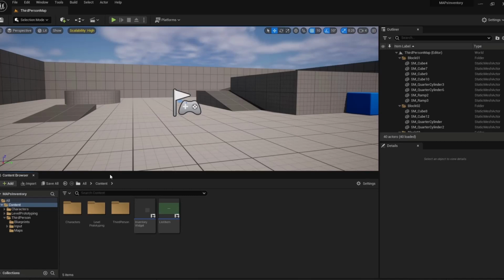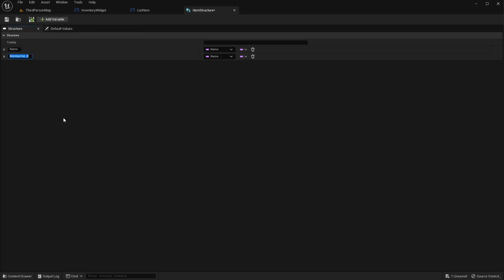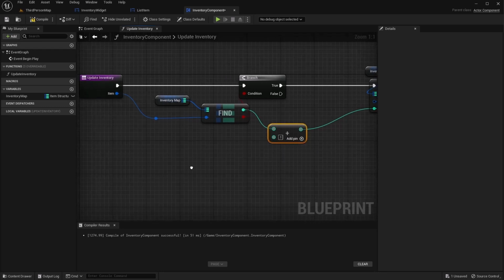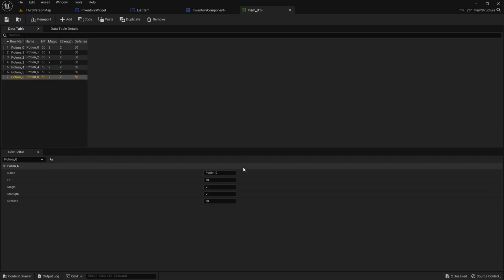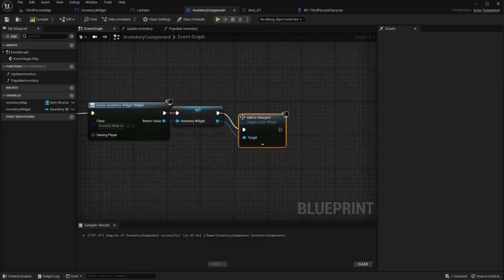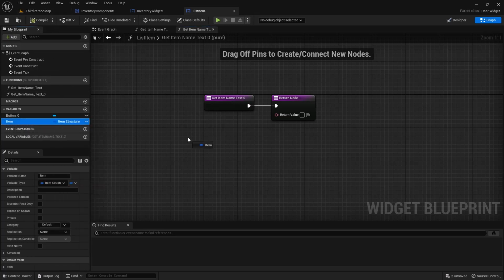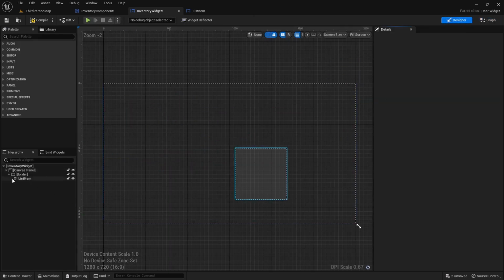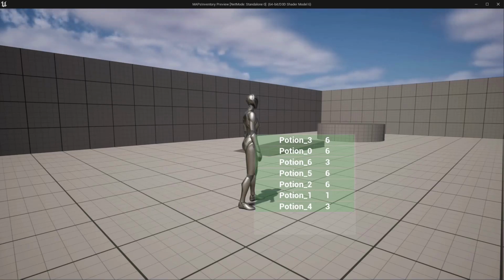Create a Super-Efficient Inventory System with Maps in Unreal Engine Blueprints!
In this comprehensive tutorial, I'll guide you through the process of effortlessly creating an efficient and organized inventory system in Unreal Engine using the power of Blueprint Maps.

I'll help you master the ins and outs of Maps, associative arrays that offer constant-time lookups, insertions, and deletions, for rapid game development.

I'll be creating an Inventory System Component that can easily be added to any actor that you want to implement this system.

This is a highly customizable system that can easily be expanded to fit your project needs!

Be sure to check out my simple inventory system episode 2 to see further implementation including picking up, adding, removing, and consuming items in this system.

Whether you're a beginner or experienced developer, this tutorial is a must-watch for anyone looking to enhance their skills in Unreal Engine 5.1 and streamline their inventory management process.